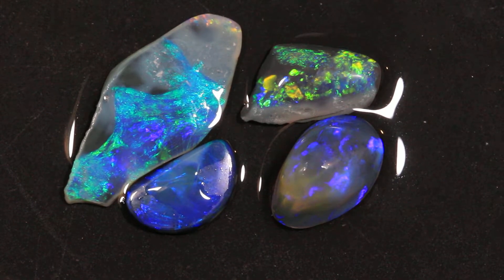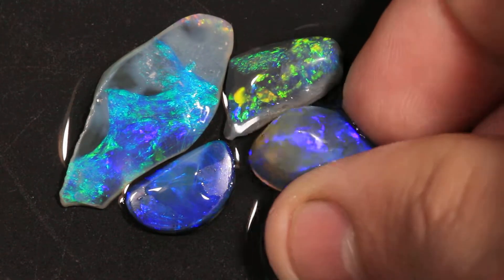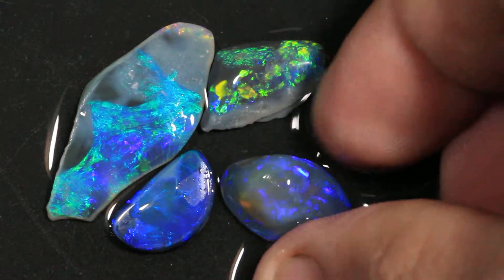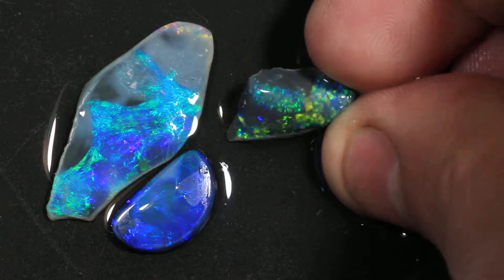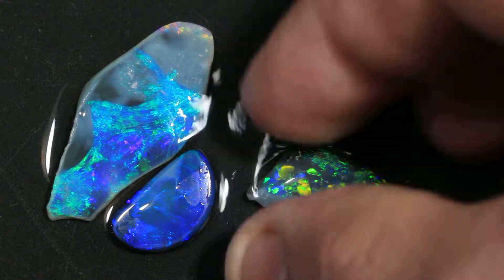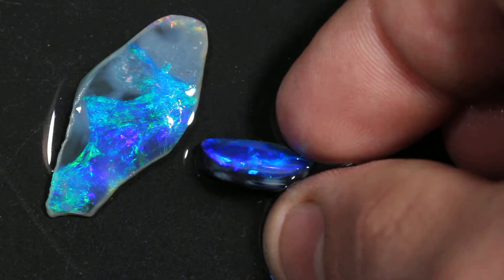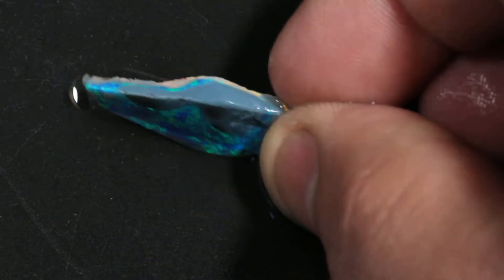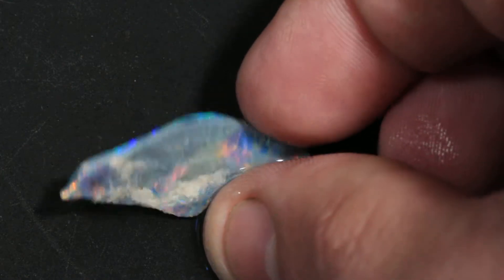22359 -#6- Lightning Ridge Rough opal for sale